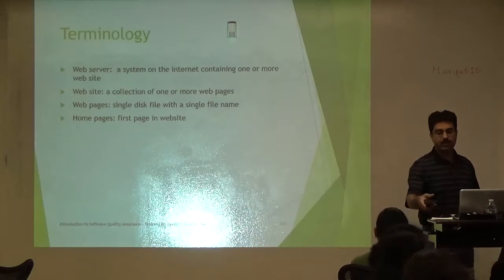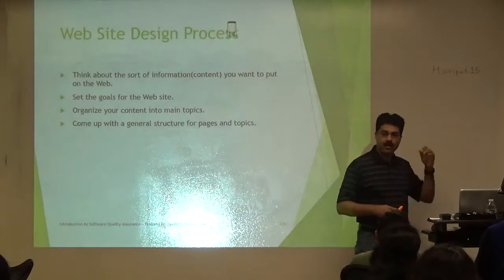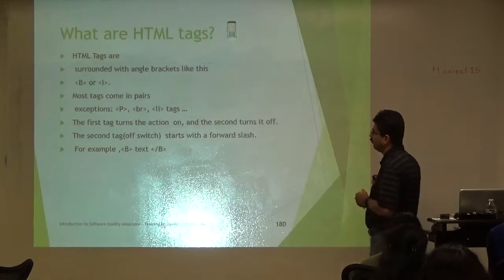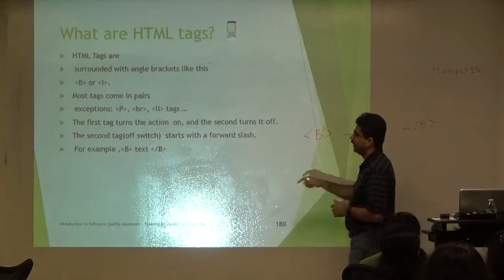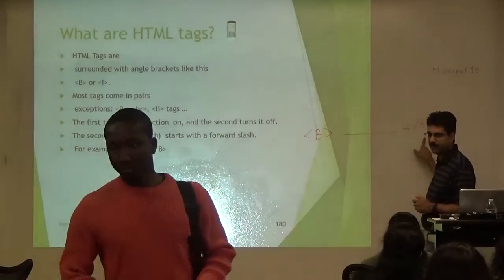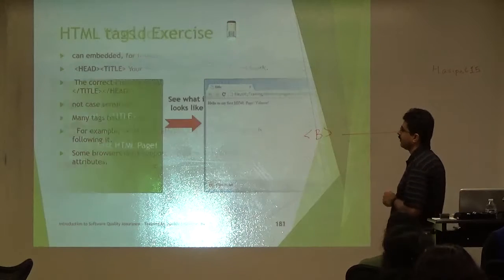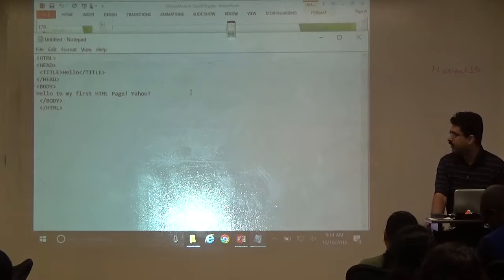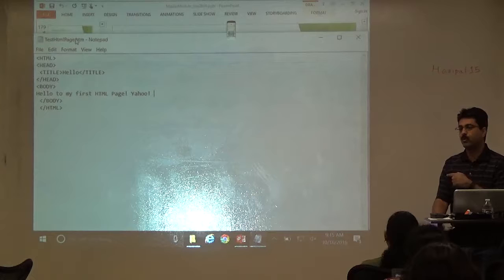QA Testing Training - HTML (Part 1)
Learn about HTML basics. Understand why it is important for QA to learn about HTML.